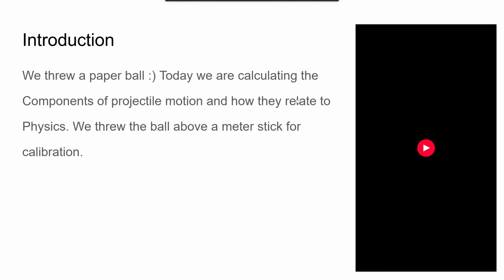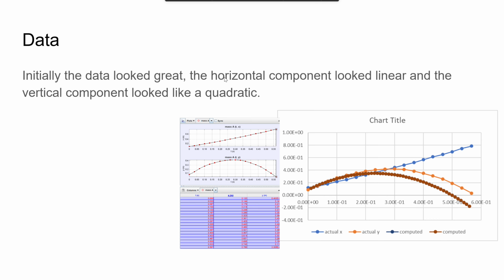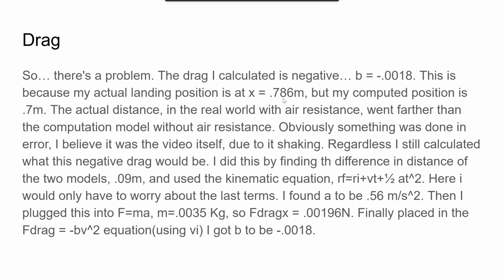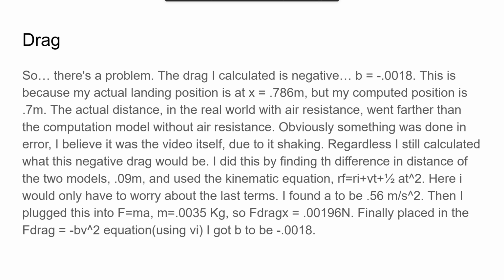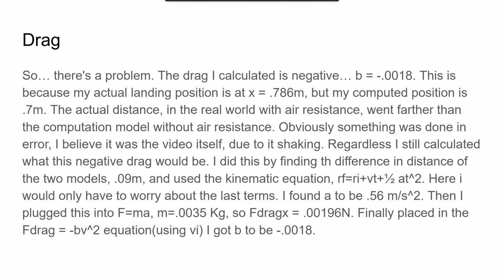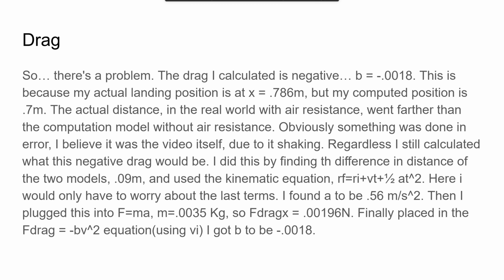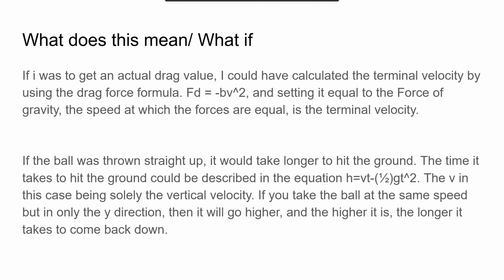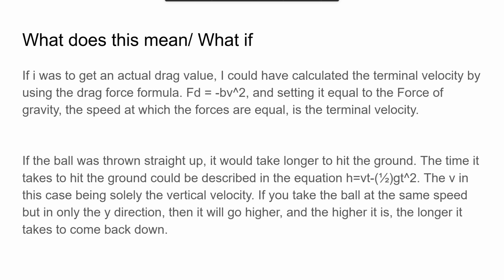Lab2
Components of Projectile motion